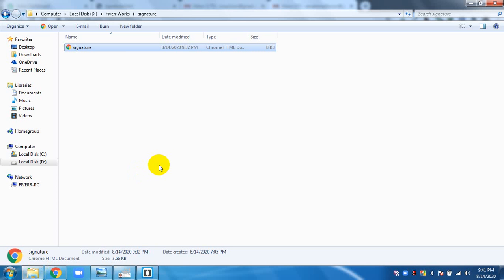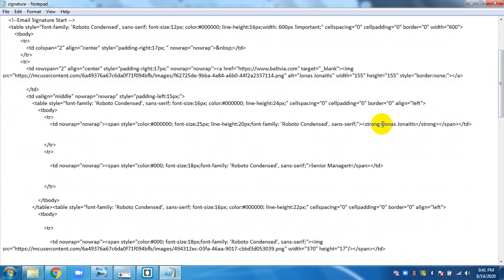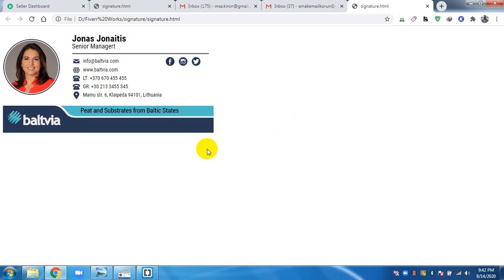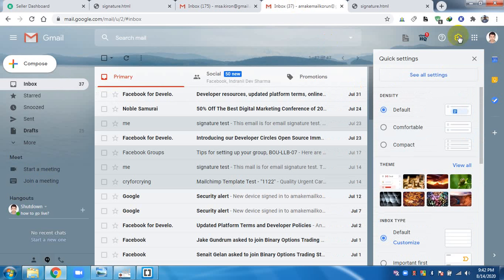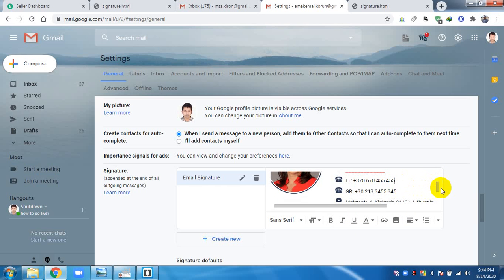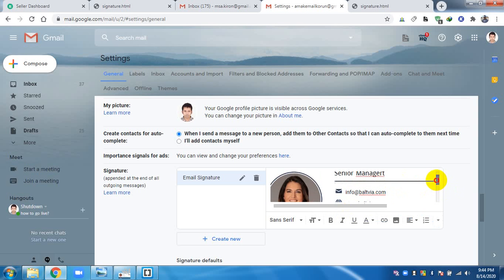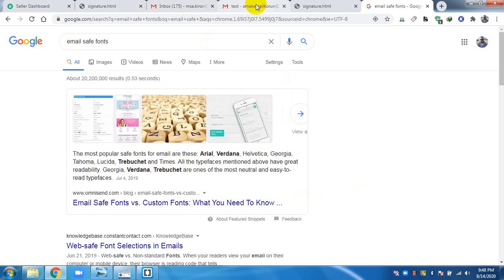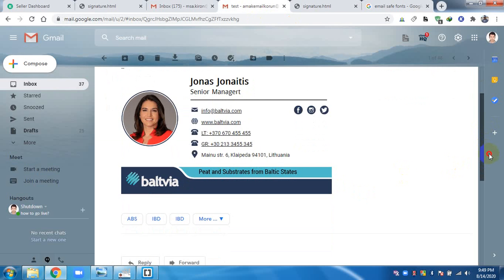How to setup email signature and easy edit? | How to Add Signature in Gmail?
Steps to add signature:
1. Open Gmail.
2. In the top right, click Settings Settings and then Settings.
3. In the "Signature" section, add your signature text in the box. If you want, you can format your message by adding an image or changing the text style.
4. At the bottom of the page, click Save Changes.
5. Compose a new message and you should see your new signature appear.

Let me know if you have any questions in the comments. Cheers!